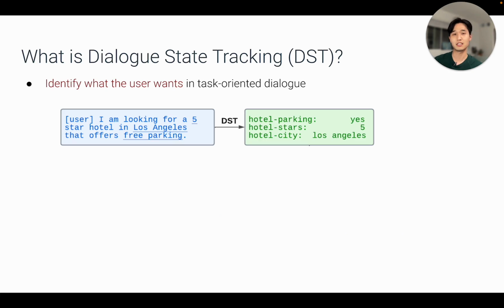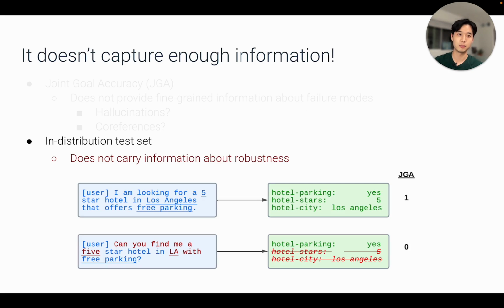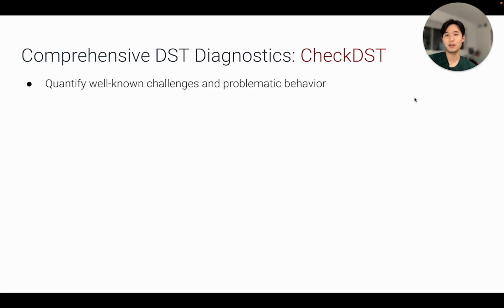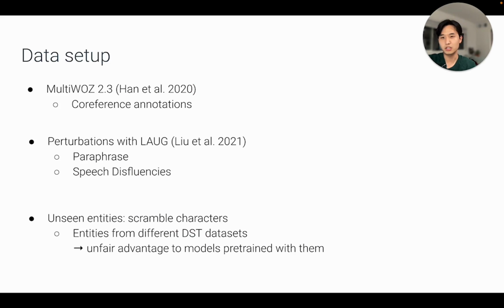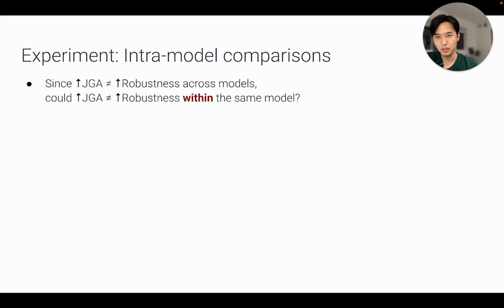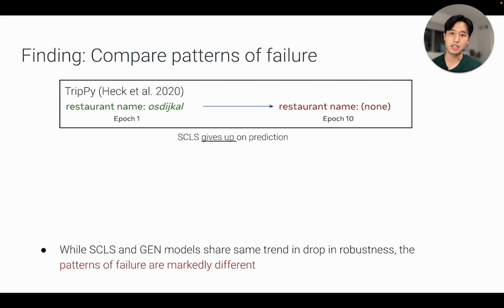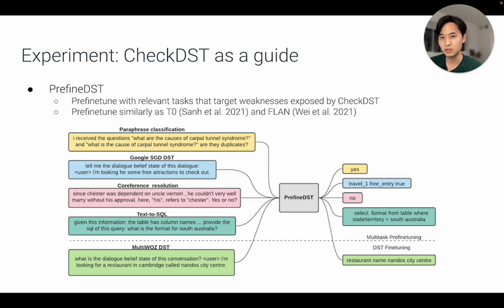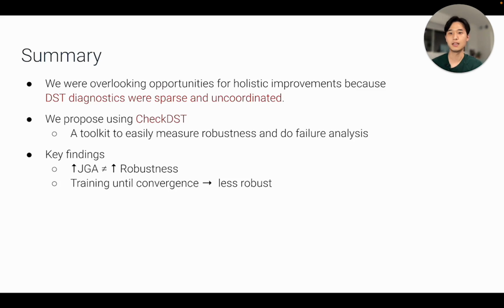Is your DST model actually better/worse than another?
This is a presentation on our paper "Know Thy Strengths:
Comprehensive Dialogue State Tracking Diagnostics", which was accepted to Findings of EMNLP2022.

We talk about how dialogue state tracking models are difficult to compare holistically because previous attempts that analyze beyond joint goal accuracy is sparse and uncoordinated. We change this with our toolkit, CheckDST, that facilitates such comparisons to efficiently get a more accurate understanding of the strengths and weaknesses of your DST model. The enhanced understanding can help you take a more informed approach in improving existing DST models.